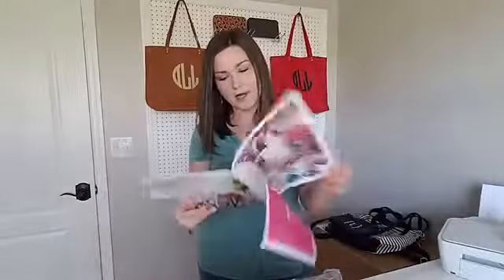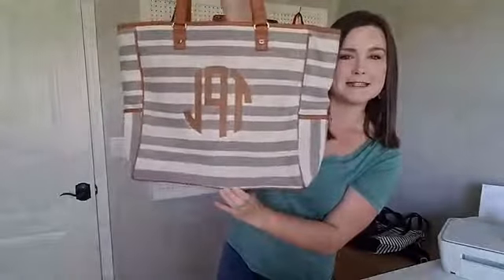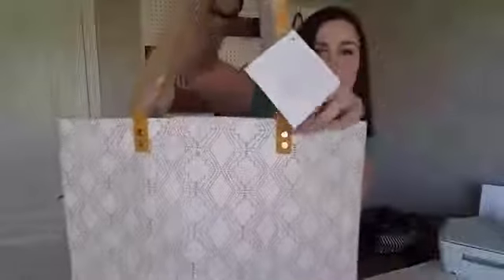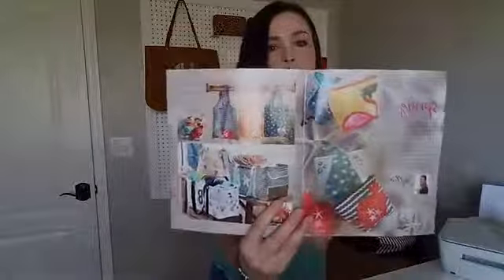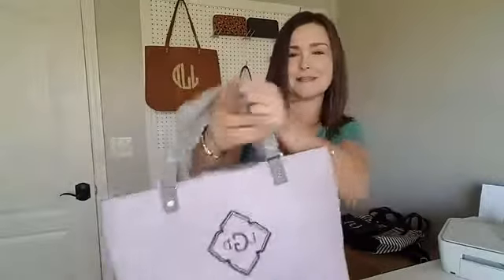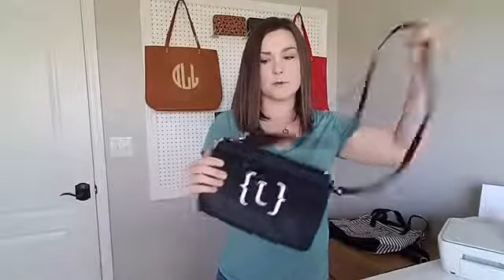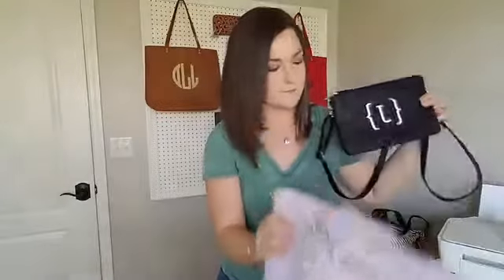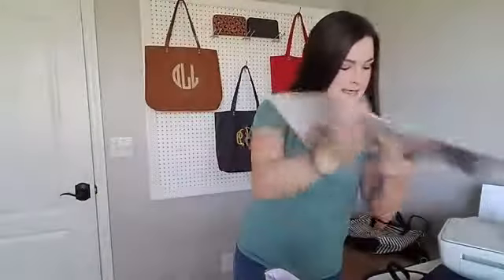Unboxing from one of my recent parties! :)